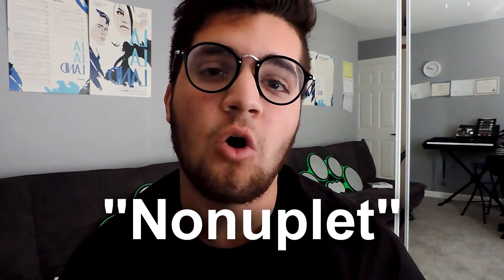How Ninelets Work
This is a rhythmic tutorial for how ninelets/nonuplets work